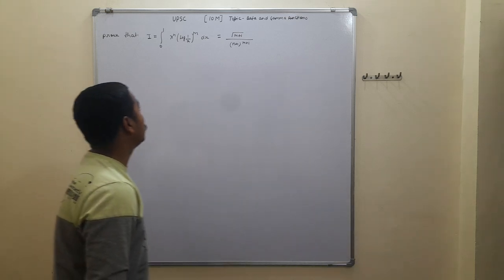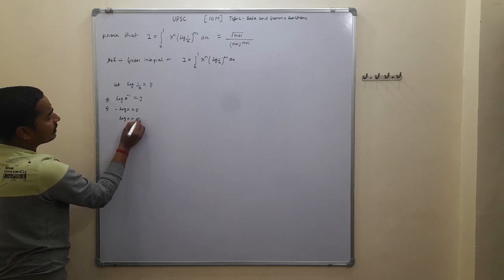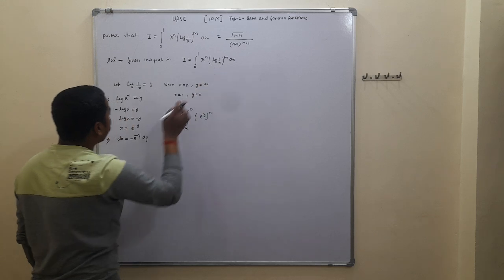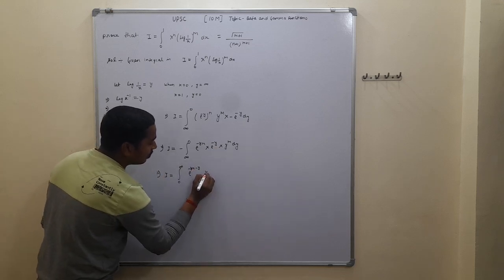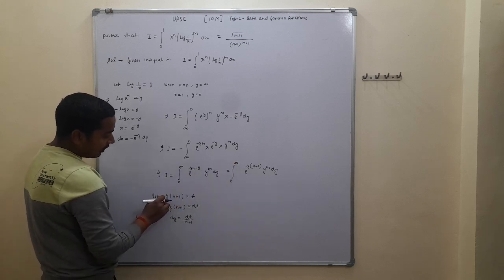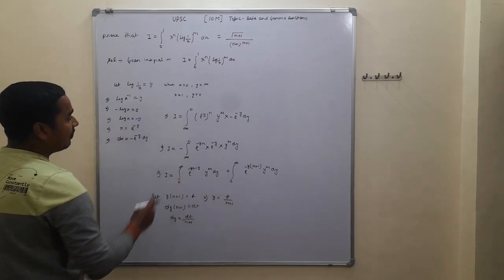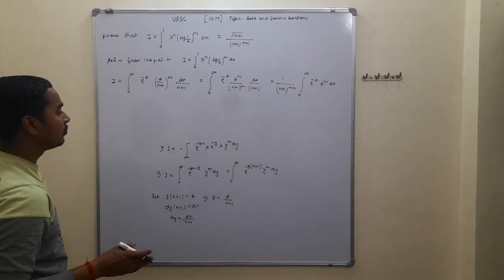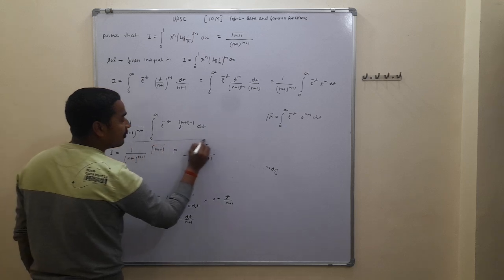beta and gamma functions , lecture-1